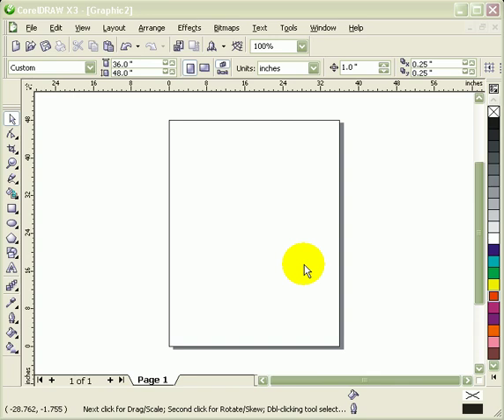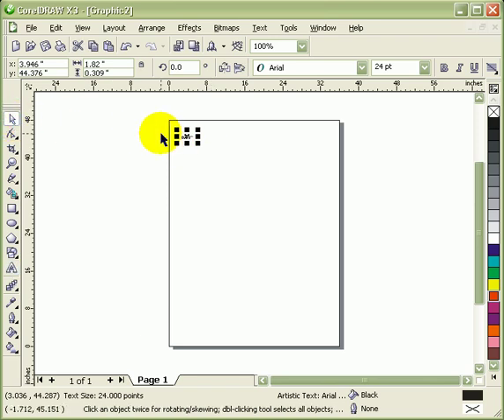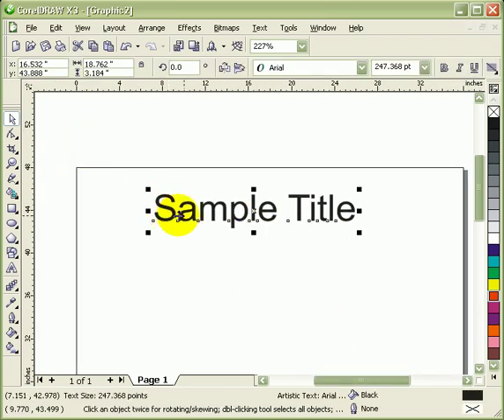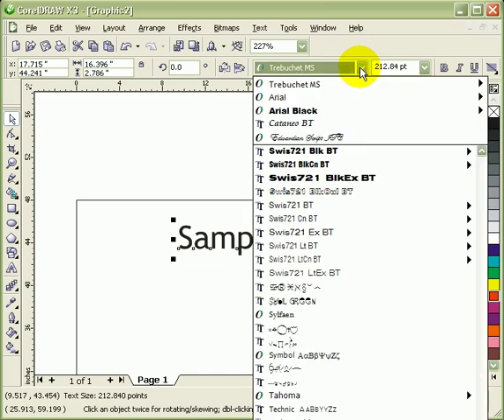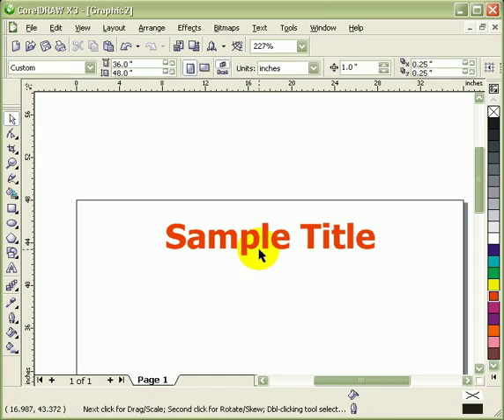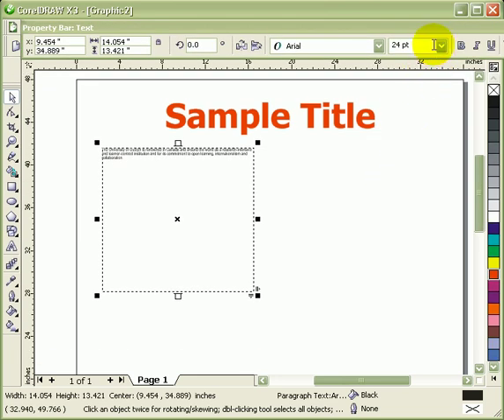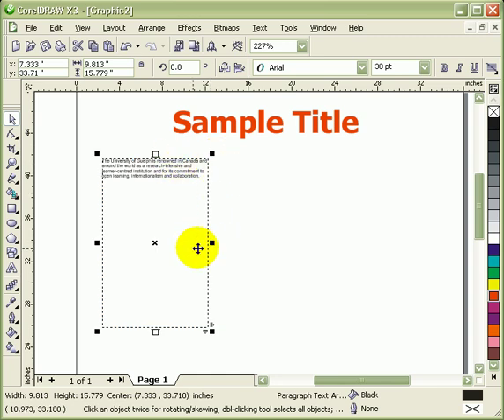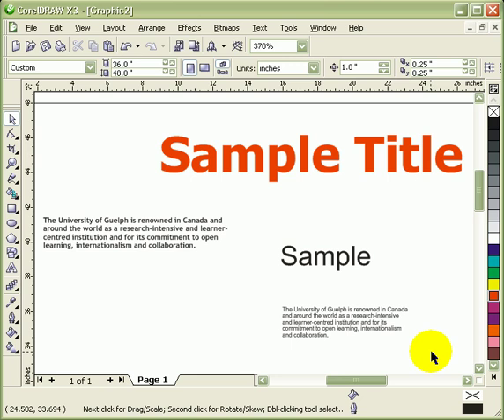EASY Way to Insert Text in CorelDraw!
This tutorial shows you how to insert text in your graphics area.